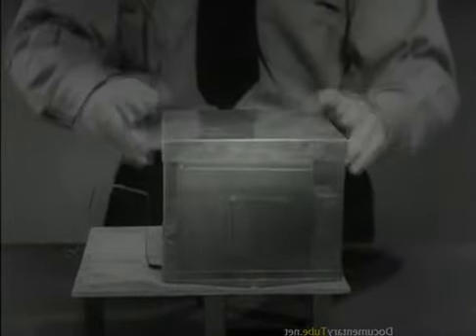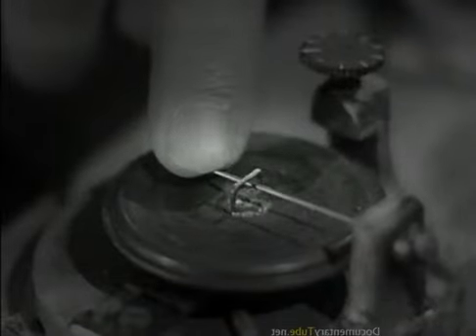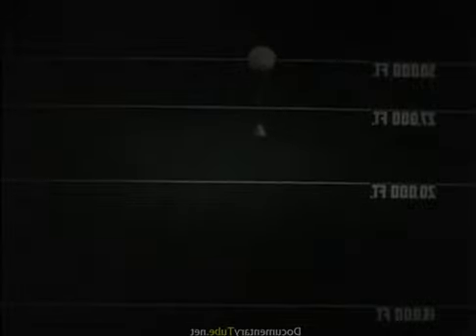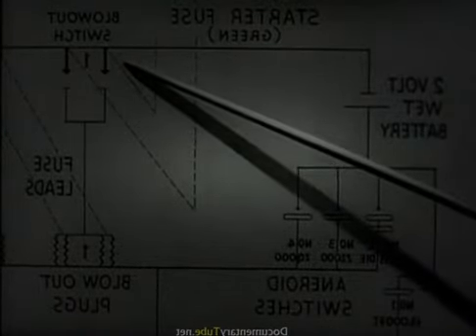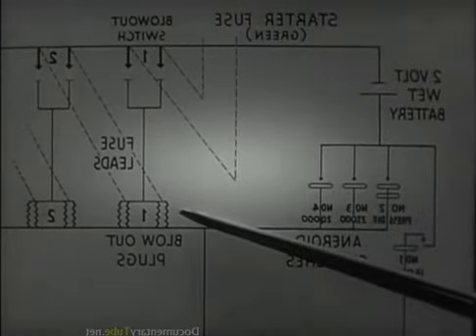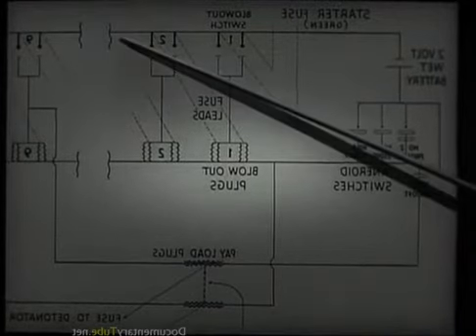HOW IT WORKS: WWII Japanese Balloon Bombs (720p)